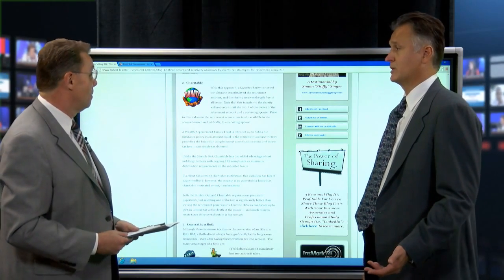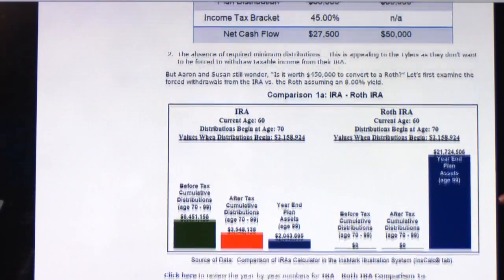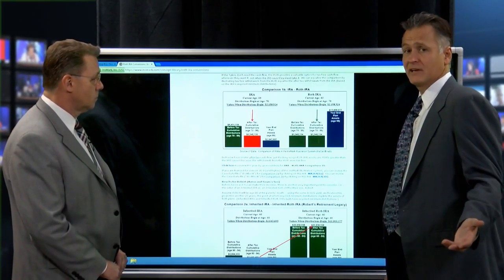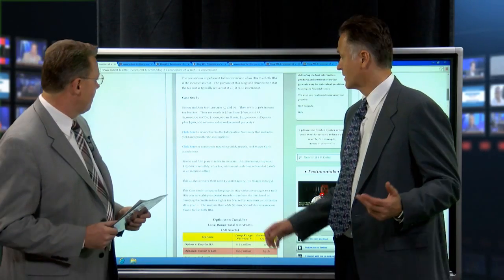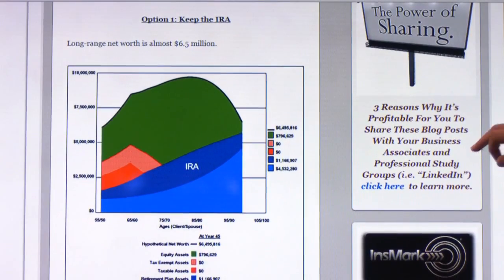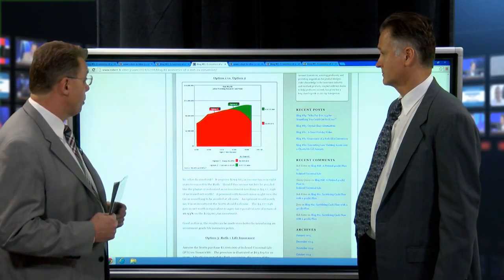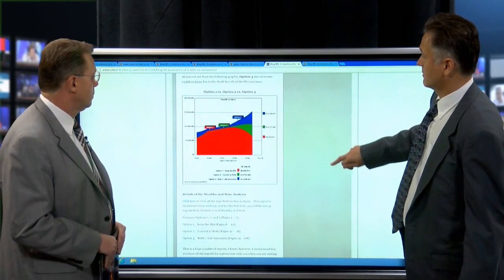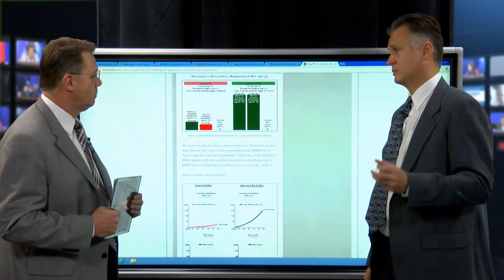Vehicle insurance - Industry